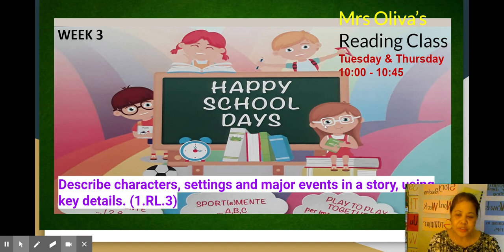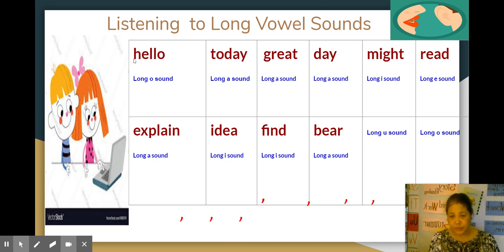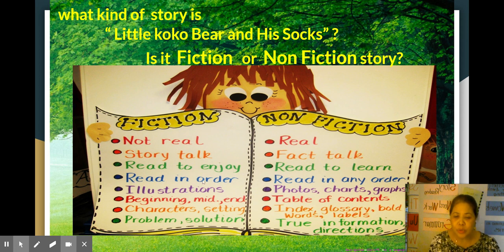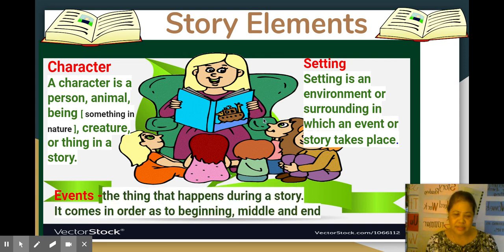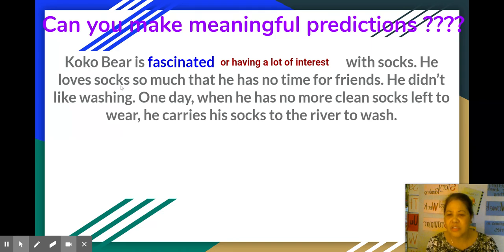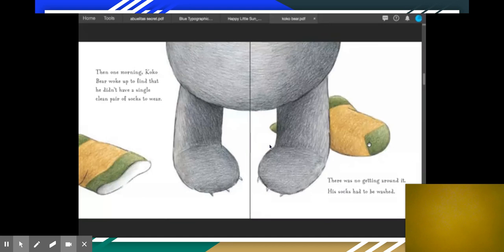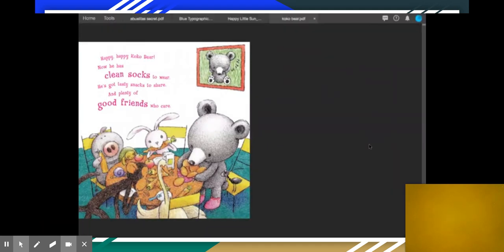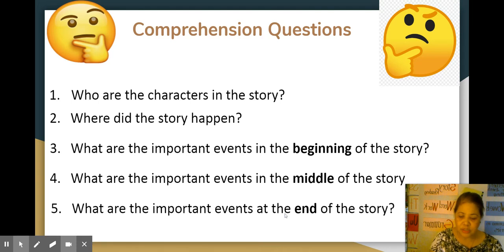Reading Lesson: Story Elements / Little Koko Bear And His Socks Google Slides